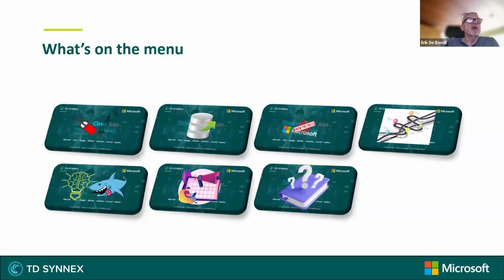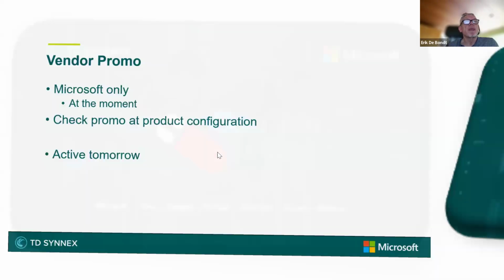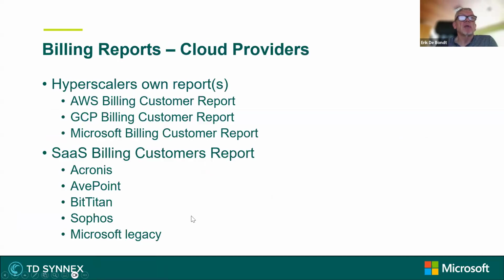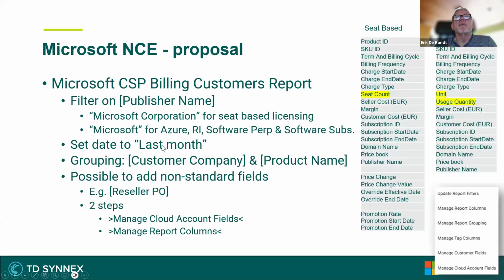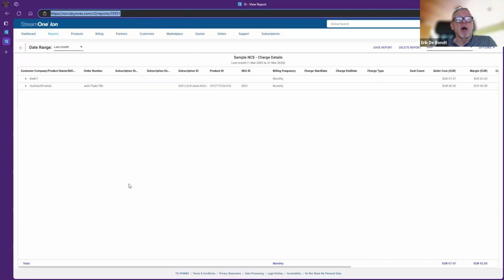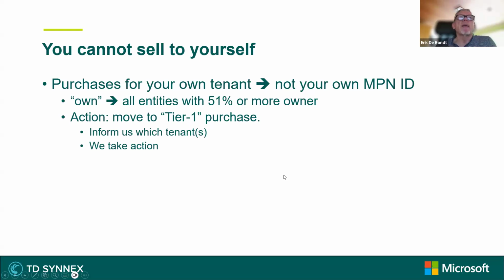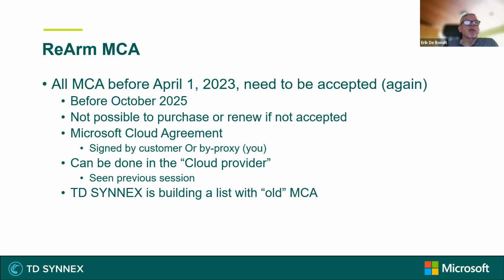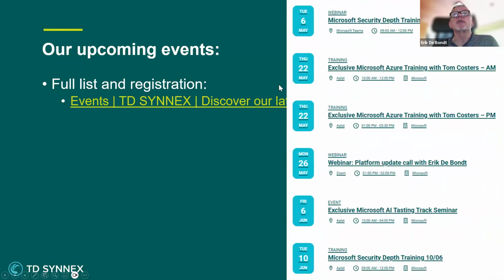TD SYNNEX | Platform Update Call with Eric De Bondt | April 2025